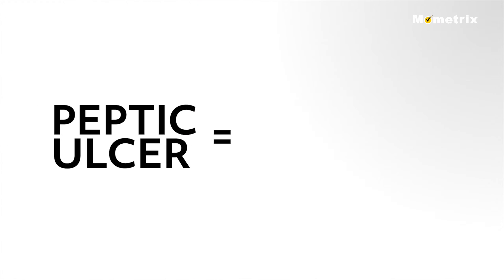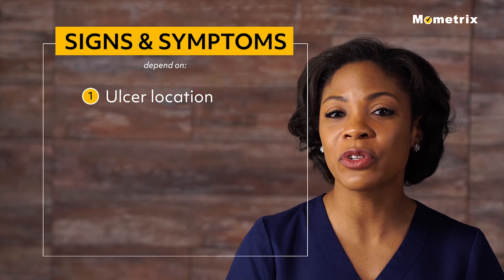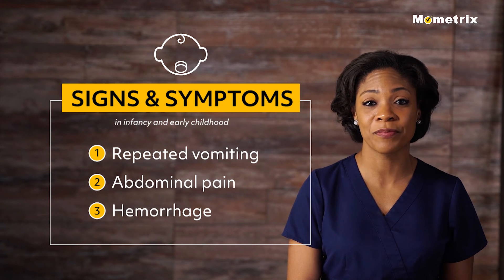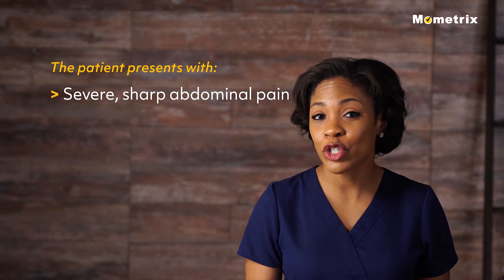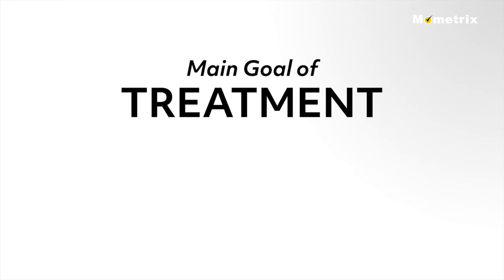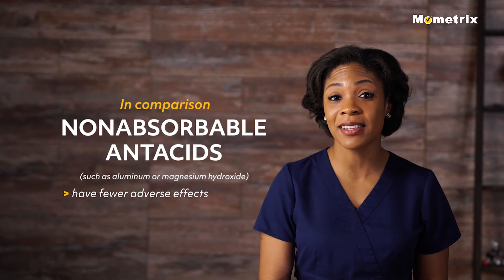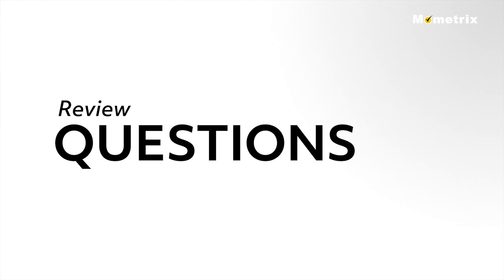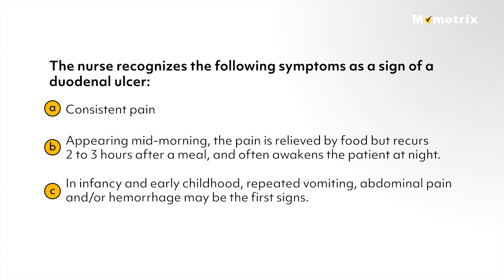Peptic Ulcers | NCLEX RN Review